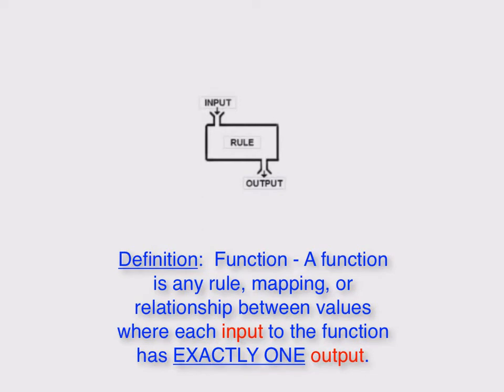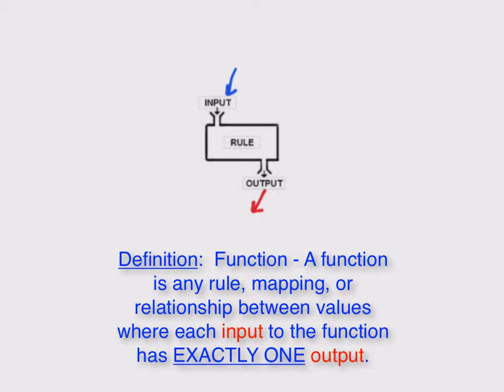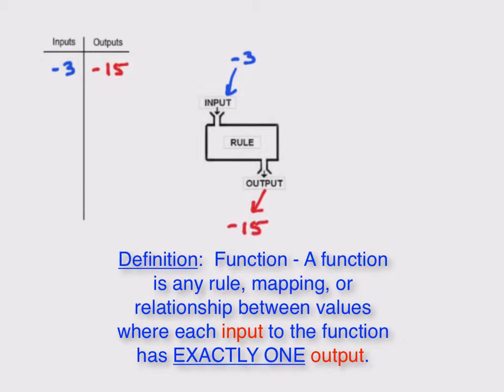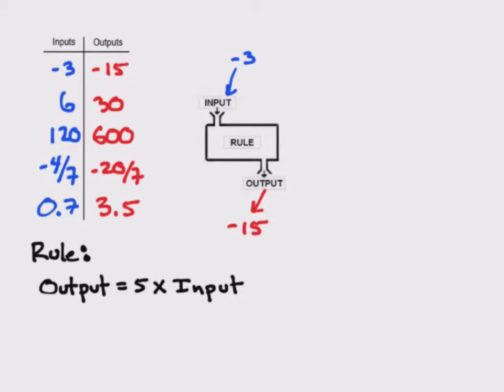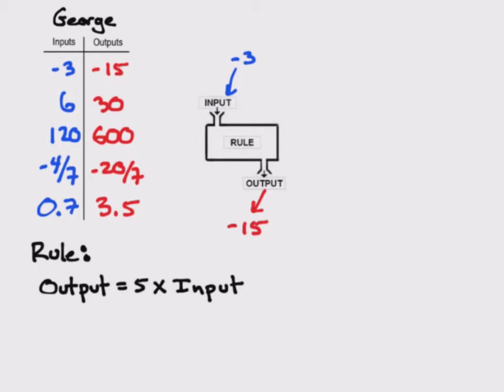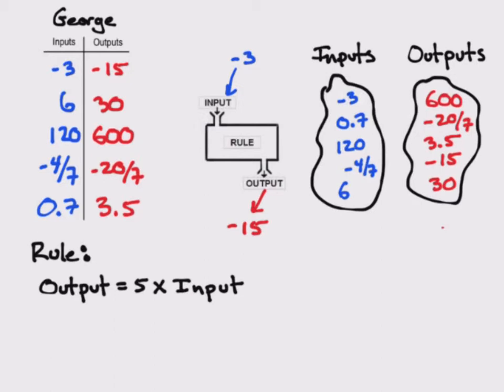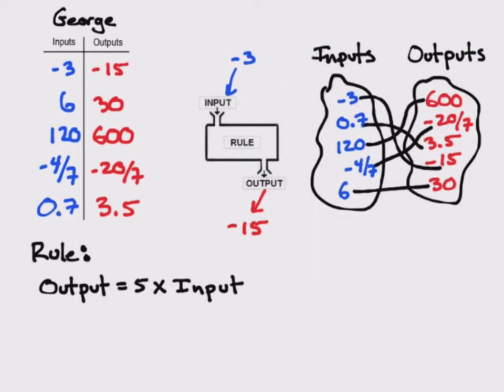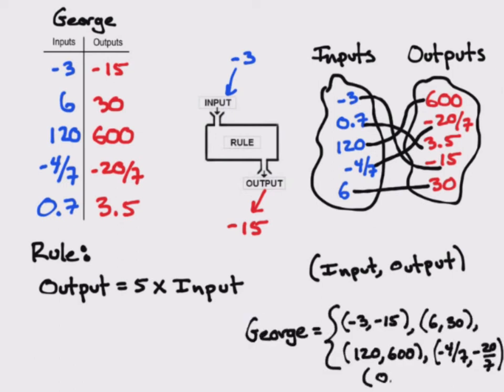C4V1 Part 1